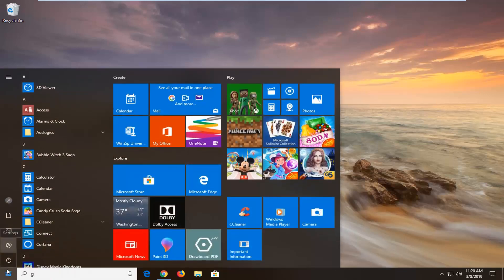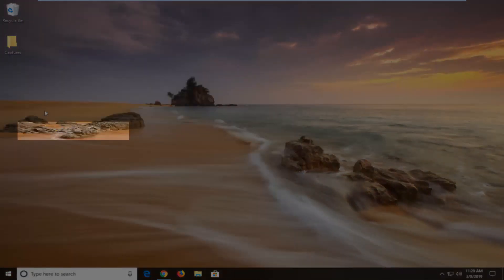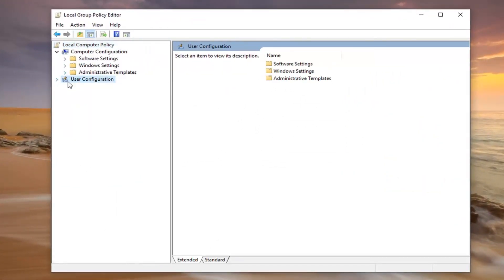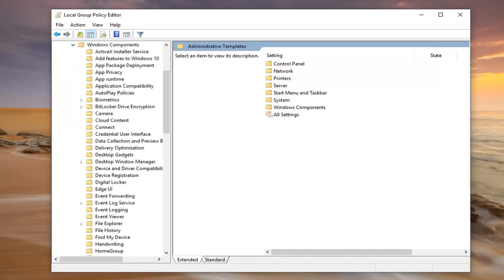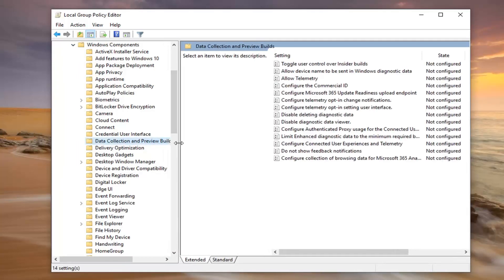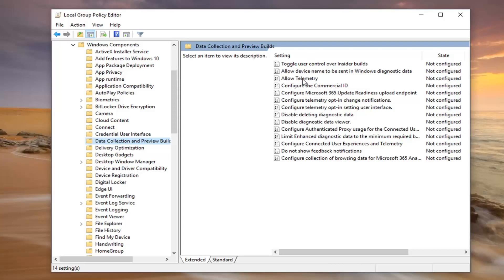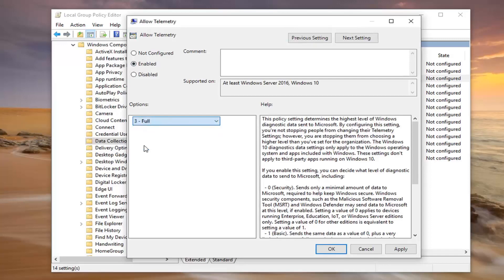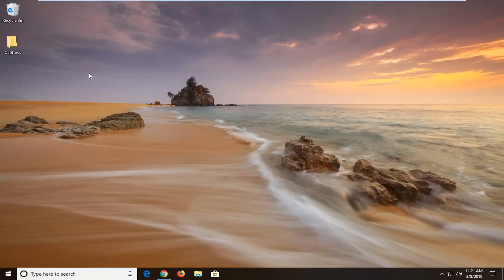Some Settings Are Managed by Your Organization In Windows 10 FIX [Tutorial]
Like its predecessors, Windows 10 can be configured by organizations to limit user access to certain settings and features. From a consumer standpoint, you may have encountered one of these business-specific options when, during the Windows 10 upgrade process, you were asked “who owns this PC?” with either you or your organization as the possible answers. Unfortunately, certain bugs and settings can incorrectly configure your own PC as being locked down by a nonexistent organization, which limits your access to certain settings in the operating system.

If you’re experiencing this issue, you’ll notice in several locations (primarily in the Settings app) that “Some settings are managed by your organization.” If your Windows 10 PC belongs only to you, here’s how you can reconfigure Windows 10 to fix the “some settings are managed by your organization” issue.